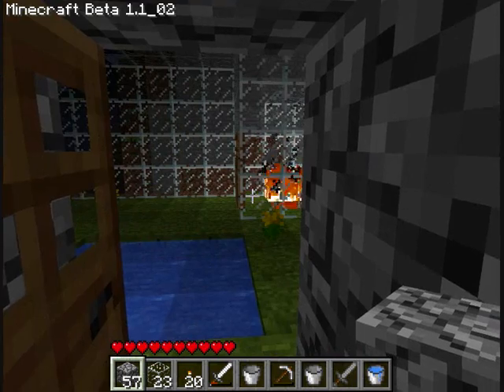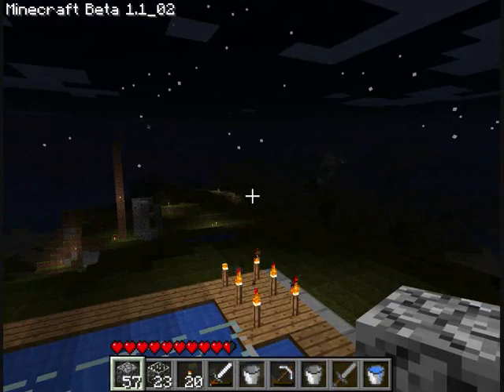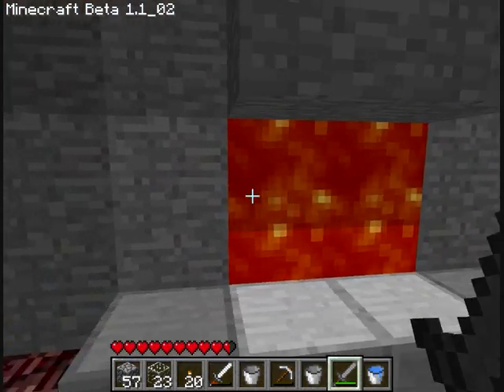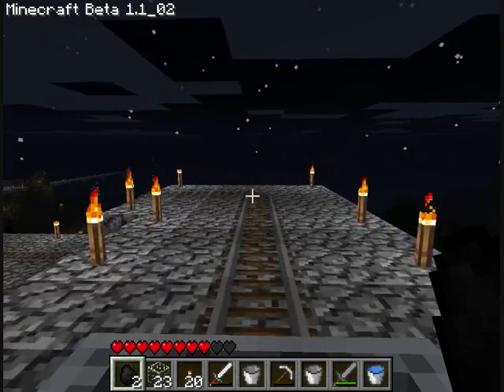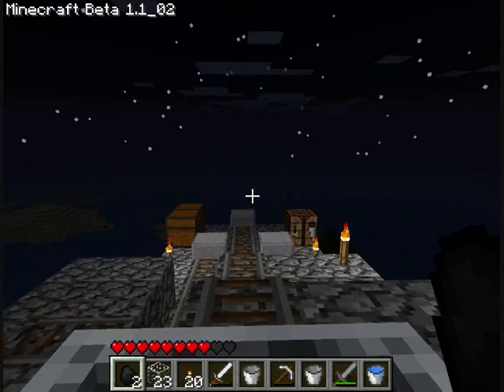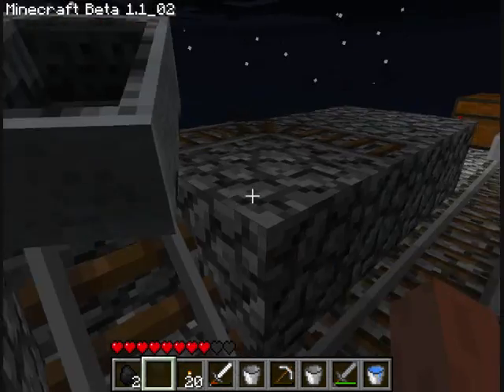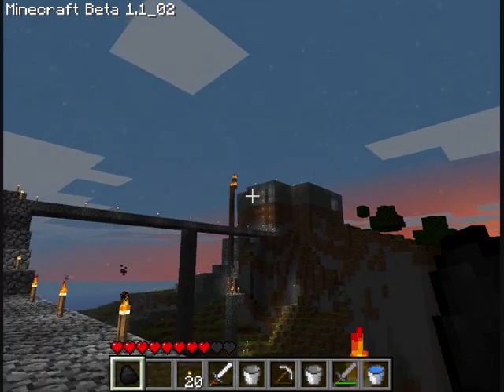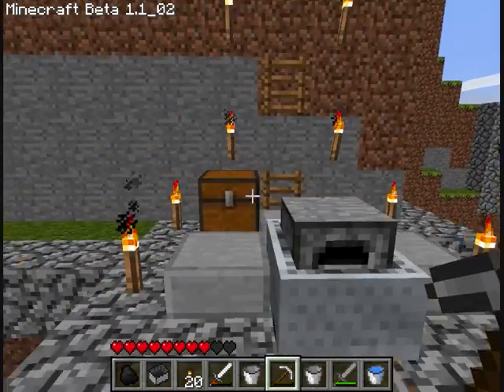MINECRAFT: BIG Project Finished-MWO:001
Sooo i finished my big project ive been working on
and some small updates :D